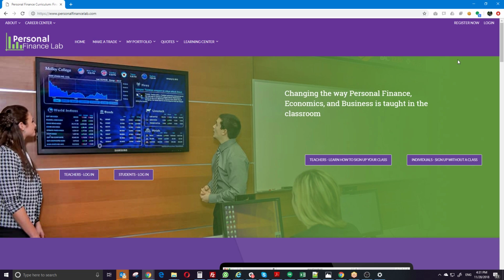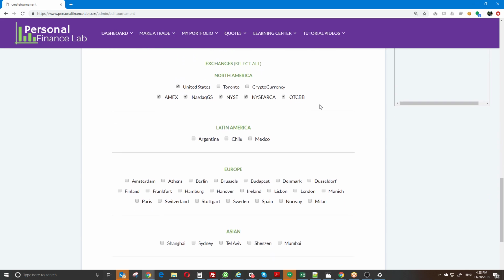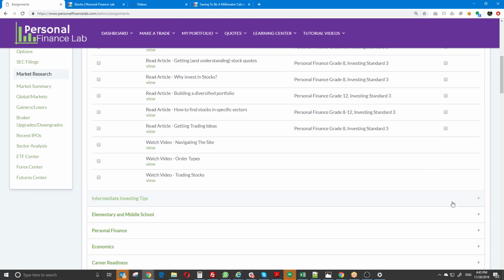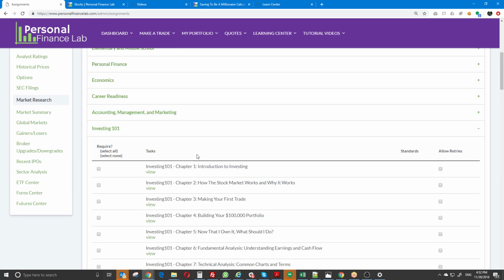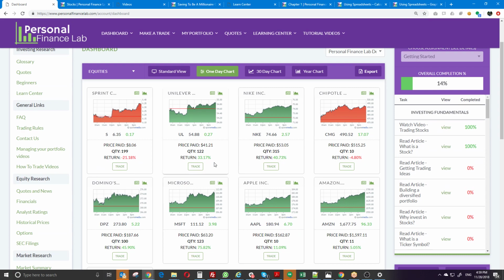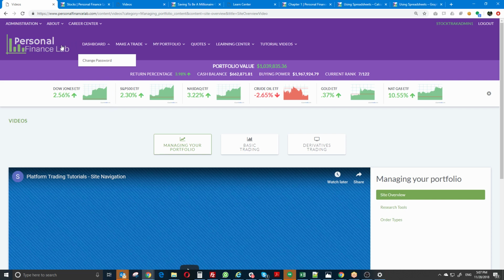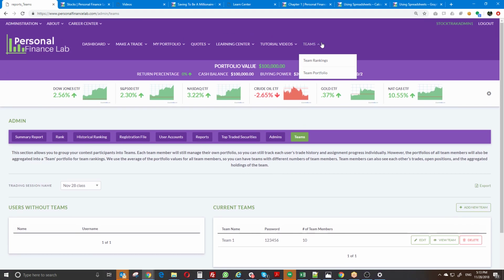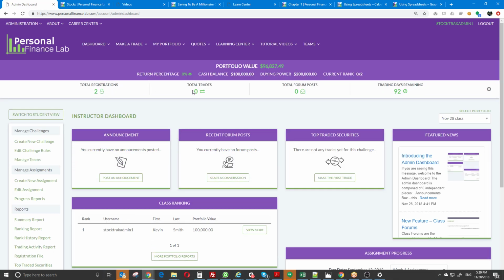PFinLab Intro Webinar